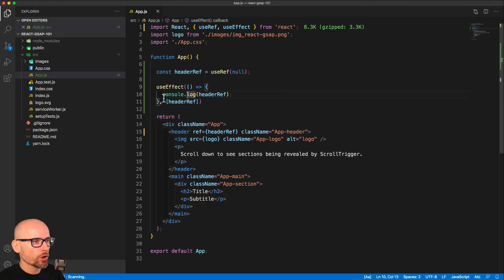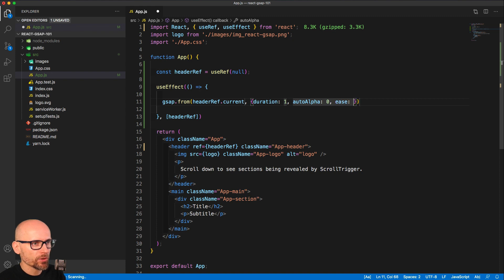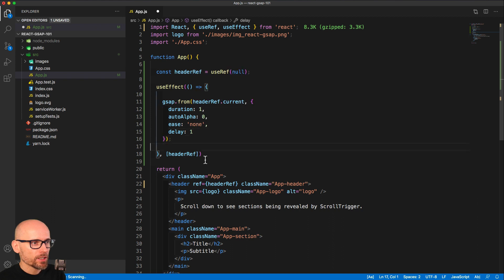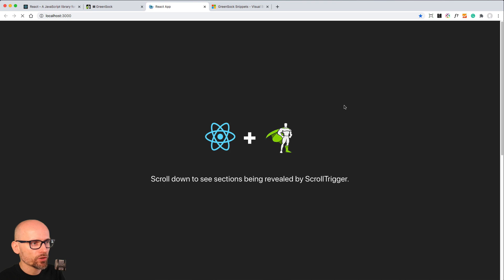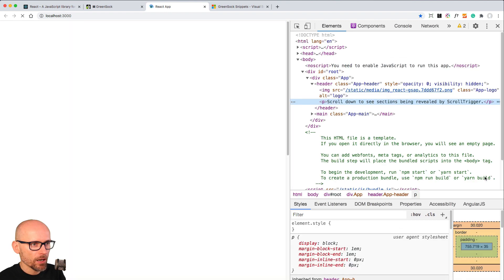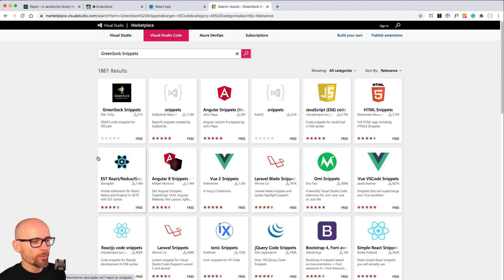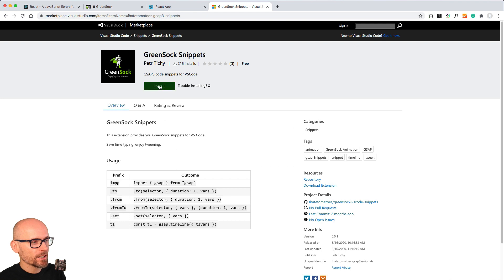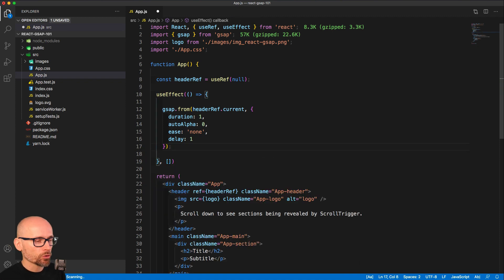How to animate React ref using GreenSock.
Learn how to animate React ref using GreenSock.

--- Online Courses ---